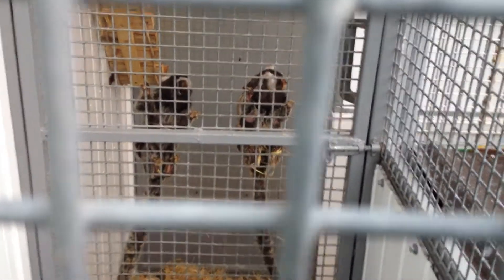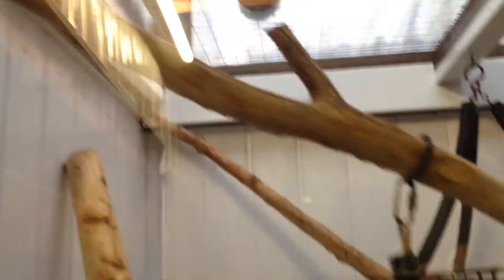marmosets mrs brown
good friend of mine bought a monkey off mrs brown he told her about me and she said i dont know what i am on about SEE FOR YOUR SELF